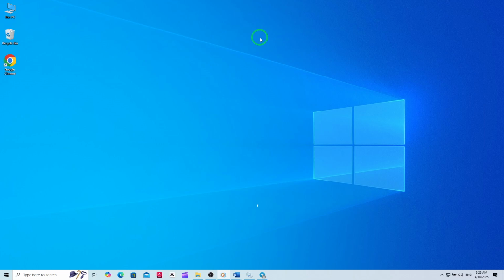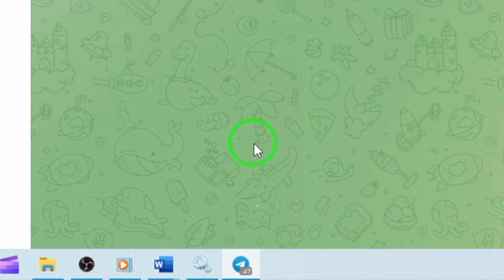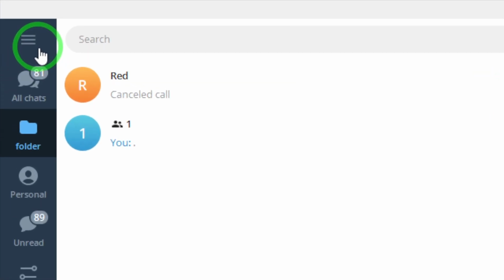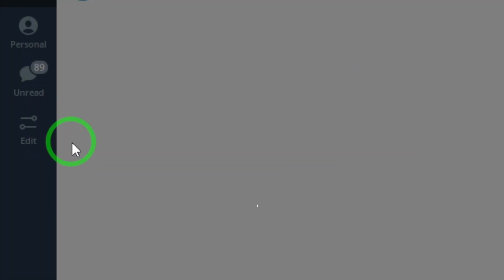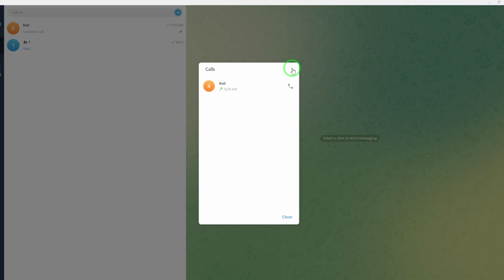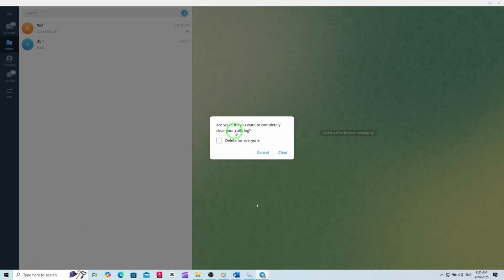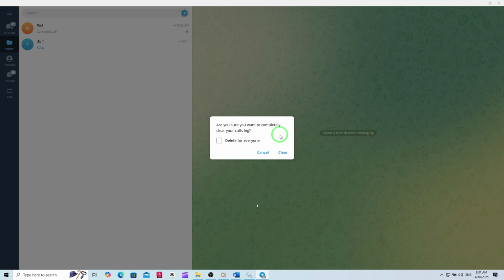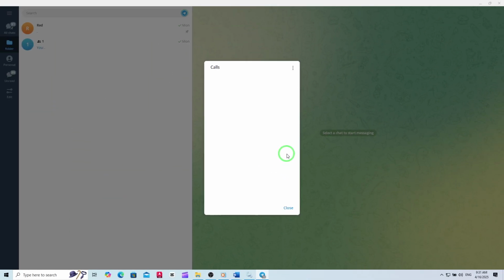How To Clear All Calls History On Telegram App On PC (New Update)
Learn how to clear all call history on Telegram app on PC with the latest update. This step-by-step guide will help you delete all call logs quickly and ensure your privacy. Follow these instructions to keep your Telegram account clean and organized.

1. Open Telegram app

2. Open Menu from the left side menu

3. Enter to Calls

4. Click on the three dots at the top right

5. Choose clear all, confirm the step

how to delete call history on telegram, telegram call history removal, clear call logs on telegram, delete calls on telegram pc, manage telegram call history, erase telegram call records, telegram privacy settingsP

Chapters:
00:00 Intro
00:12 Soultion
01:05 Outro